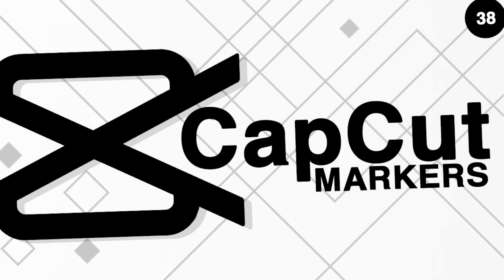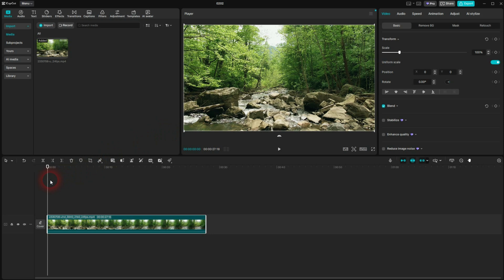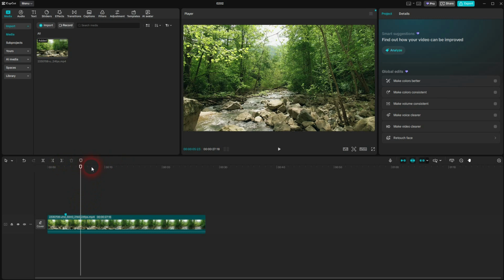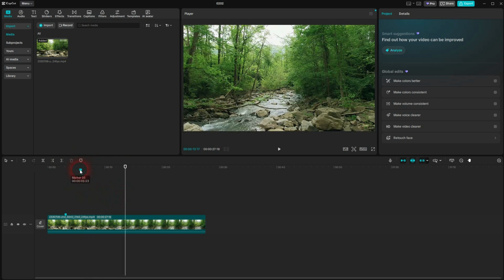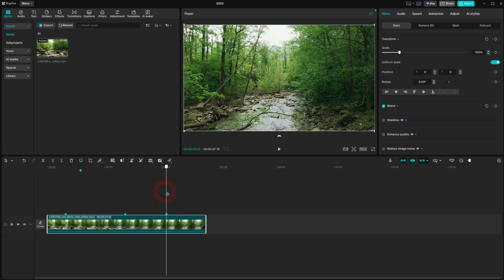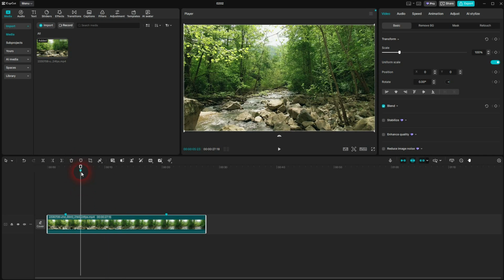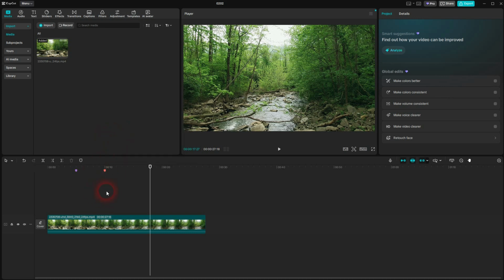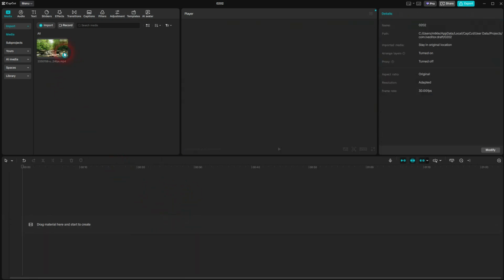Markers in CapCut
Learning CapCut in 365 days - day 38: In this tutorial I'll show you how to use the markers in CapCut.